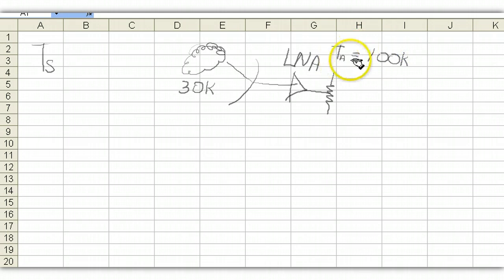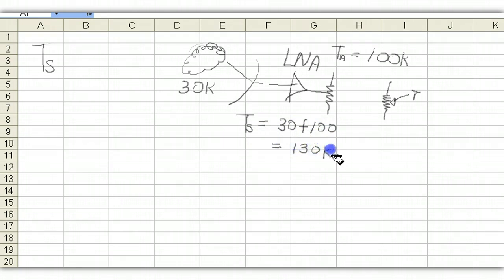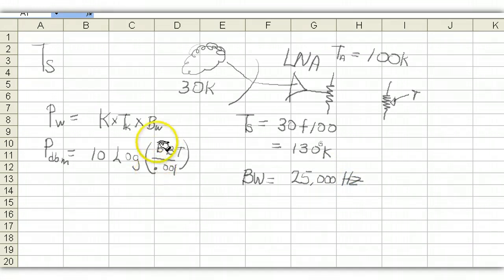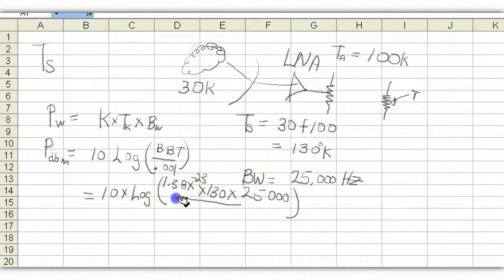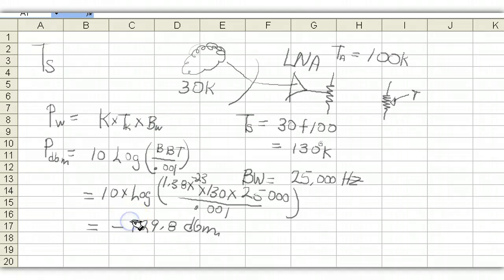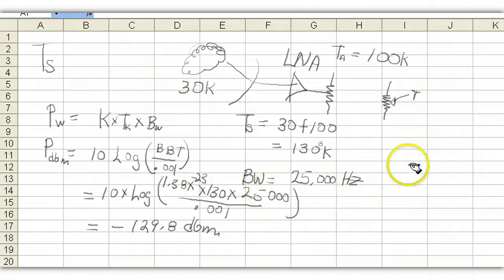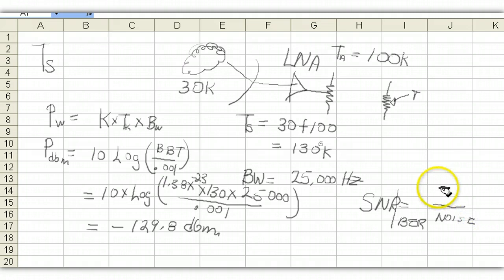Link budgets system noise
Link budgets describe system noise and system tempreture